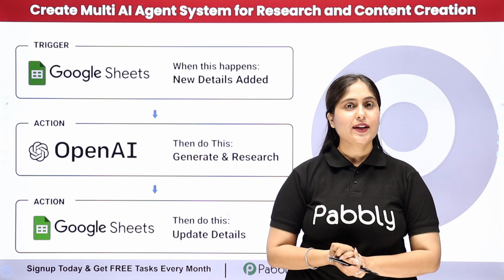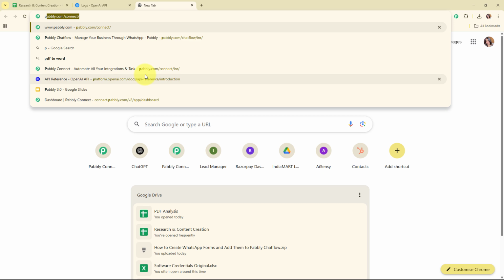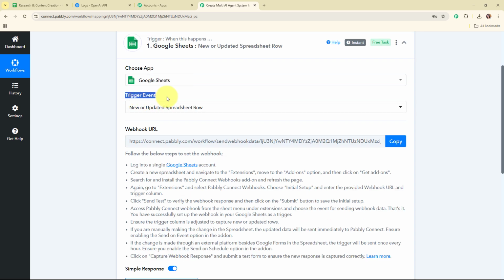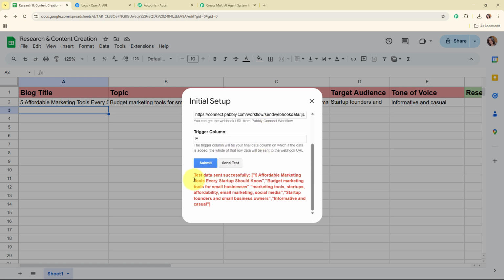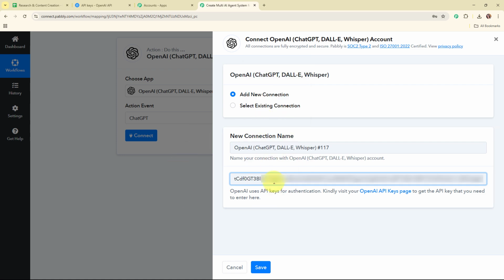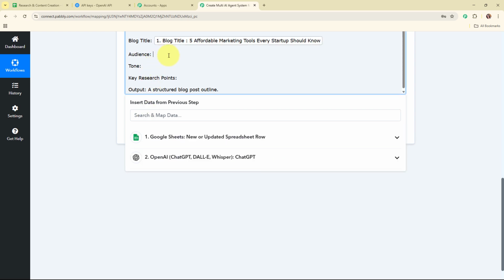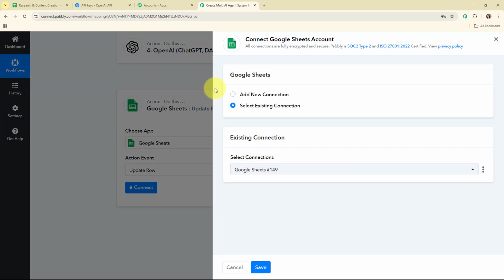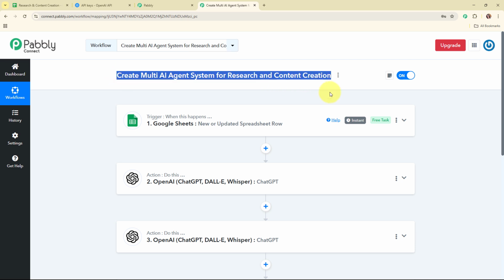How to Create Multi AI Agent System for Research and Content Creation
In this video, you'll learn how to create a Multi AI Agent System for efficient research and content creation. We will explore how to leverage AI tools that enable multiple agents to work collaboratively on content tasks and research projects. Pabbly Connect simplifies this process by automating communication and data sharing between different AI agents, ensuring seamless workflow management. This approach not only saves you time but also enhances the quality and speed of your content creation efforts.

Use Case:-

As a content creator, I often need to do a lot of research, planning, and writing—which can take a lot of time. By creating a multi AI agent system, I can assign different tasks to different AI agents, like one for researching, one for outlining, and one for writing content. This makes the whole process faster and more organized. For example, when I’m working on a blog post, one agent can gather data from various sources, another can create a structure, and a third one can write the actual content. It helps me stay productive, save time, and produce high-quality content consistently.

Benefits of Pabbly Connect:

1. Automation: Save time, money, and resources by automating tasks.

2. Integration: Connect various web services to create efficient workflows.

3. Security: Enjoy industry-standard security for your data.

4. Scalability: Easily add new applications and services to your workflow.

5. Cost-effective: Choose from plans suitable for different business sizes, with no charges for internal tasks.